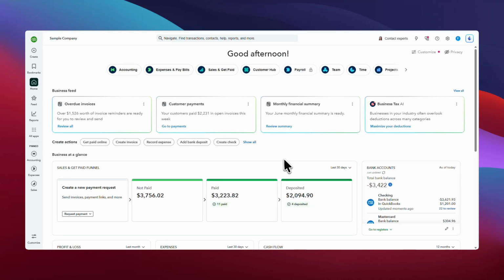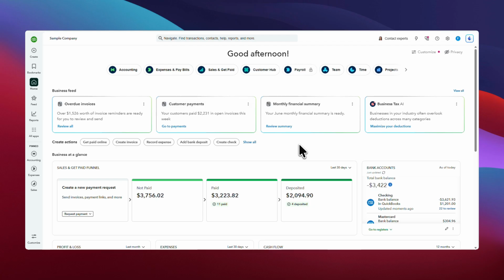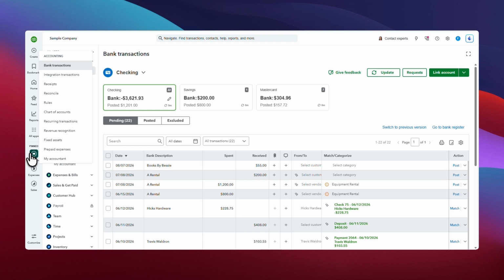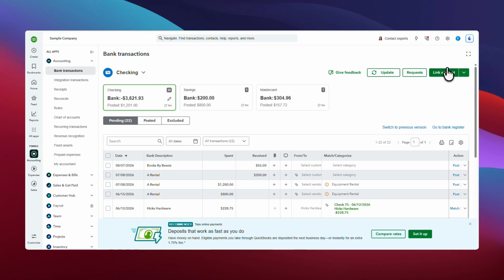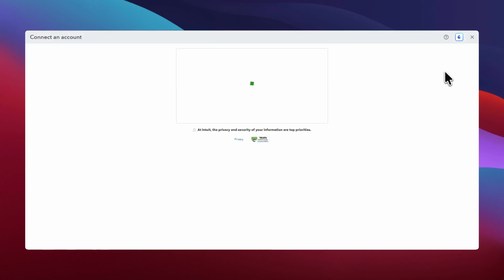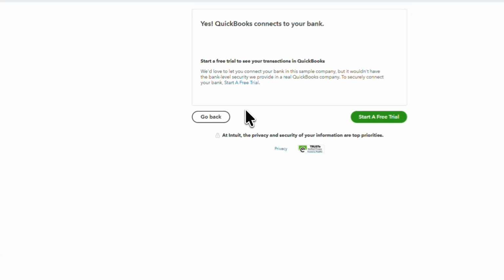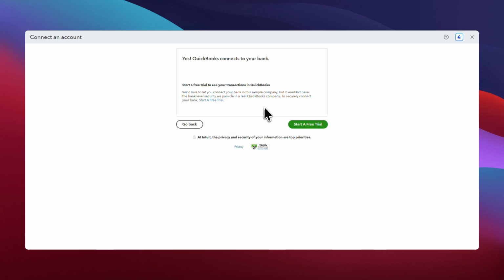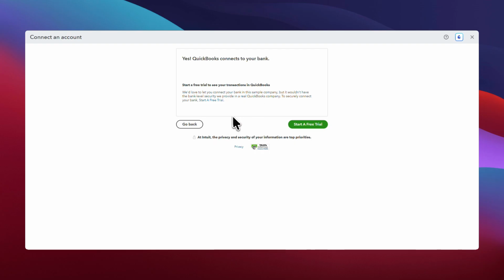How to Reconnect a Bank Feed in QuickBooks Online (2026 Updated Guide)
Learn how to reconnect a bank feed in QuickBooks Online the right way! In this 2026 step-by-step beginner tutorial, I'll show you how to reconnect your bank account, restore transaction downloads, and fix common bank connection issues. Perfect for beginners and anyone looking to better manage their accounting and bookkeeping.